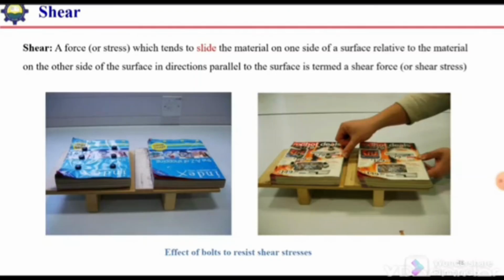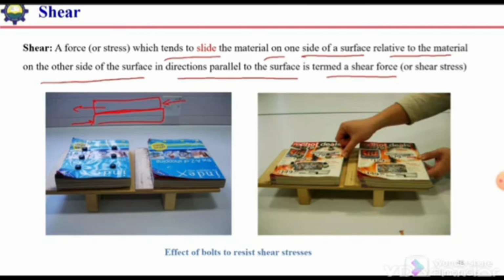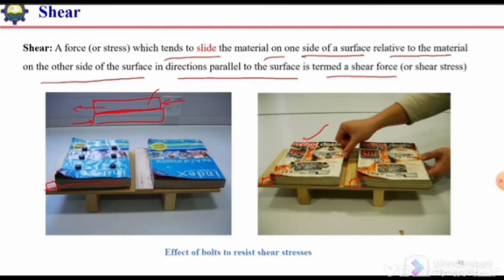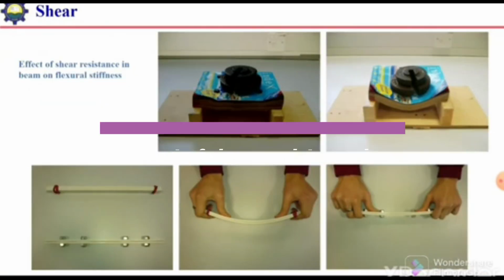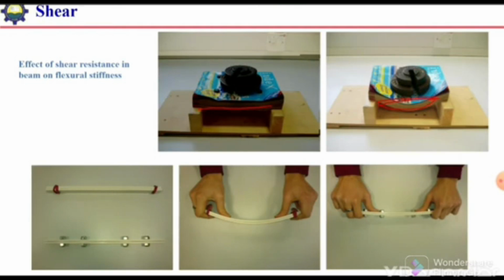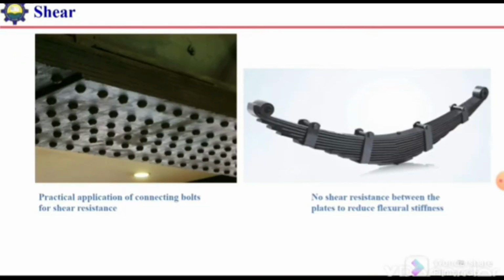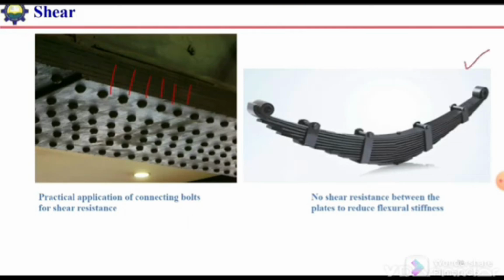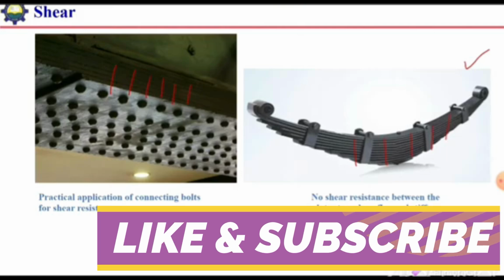what is Shear basics for beginners| shear in beams examples & formula| Shear in structure of beams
how to design a beams for shear? shear concept in beams|| Effect of shear resistance in beams on flexural stiffness.
Shear in Beams:

- Shear occurs when a beam is subjected to a transverse load, causing it to deform by sliding along a plane parallel to the load.
- Shear stress is the stress that occurs due to shear forces.

Types of Shear:

- Vertical Shear: occurs when the load is perpendicular to the beam's cross-section.
- Horizontal Shear: occurs when the load is parallel to the beam's cross-section.

Shear Stress Calculation:

- Shear stress (τ) is calculated using the formula: τ = V / A, where V is the shear force and A is the cross-sectional area.
- Shear force (V) is calculated using the formula: V = P / 2, where P is the applied load.

Shear Failure:

- Shear failure occurs when the shear stress exceeds the material's shear strength.
- Types of shear failure: diagonal tension failure, shear compression failure, and web buckling.

Design Considerations:

- Ensure adequate shear strength and stiffness.
- Check for shear buckling and web crushing.
- Consider using shear reinforcement (e.g., stirrups, web stiffeners).

Formulas and Equations:

- Shear stress: τ = V / A
- Shear force: V = P / 2
- Shear moment: M = V x (distance from neutral axis)